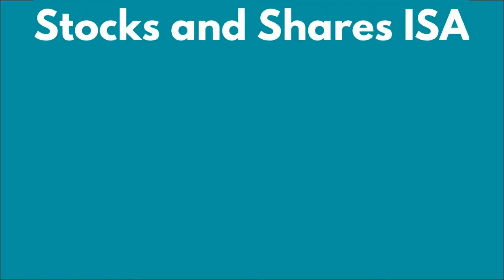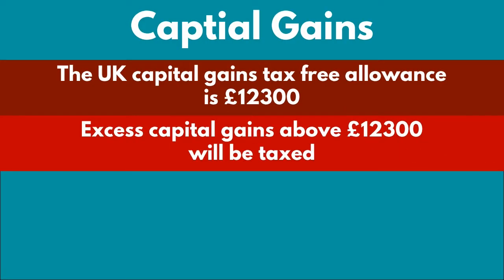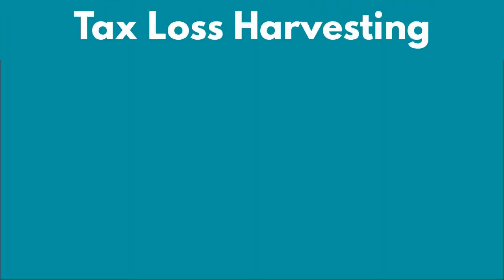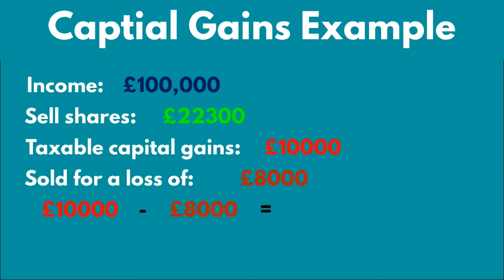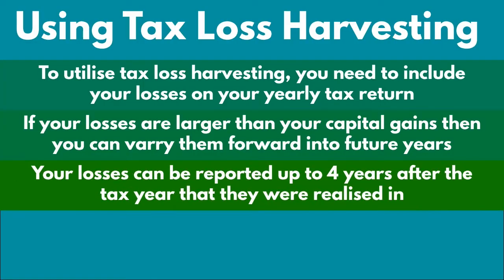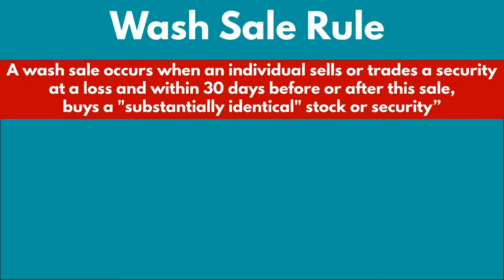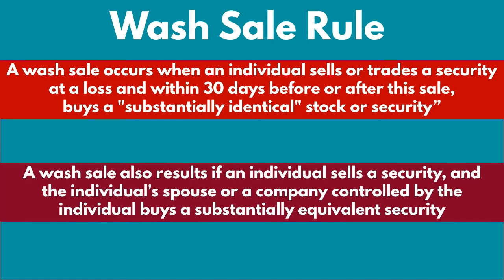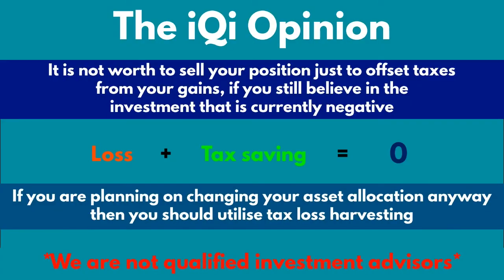Tax Loss Harvesting Explained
Do you have any failing investing positions that you are hoping to sell out of? This is where tax loss harvesting can help! Tax loss harvesting is the process of selling investments for a loss to reduce the capital gains tax that you will pay on your profits. This gives you the opportunity to sell losing stocks without really taking a loss.

In the video, we explain exactly what tax loss harvesting is and how you can implement it in your portfolio. We will include tax loss harvesting explained with examples so that you understand how and when it can work well for you. We also give some opinions on whether you should use tax loss harvesting to determine your investing decisions.

Tax loss harvesting is an important aspect of investing that beginners should definitely consider when they start investing!

Timestamps:
0:00 Introduction
0:25 Capital gains tax
1:50 What is tax loss harvesting
3:12 Tax loss harvesting considerations

Will you make use of tax loss harvesting?